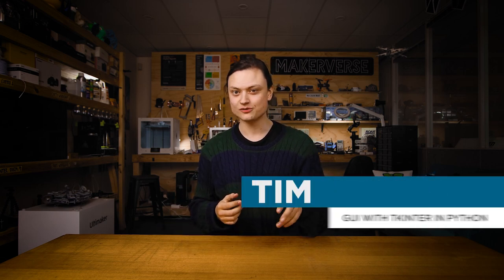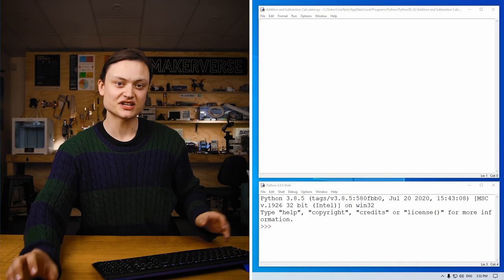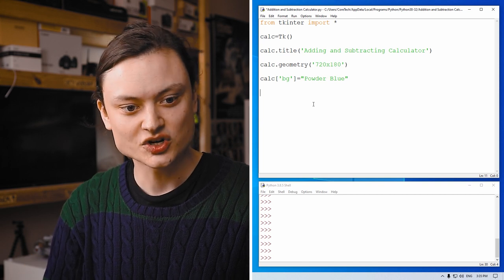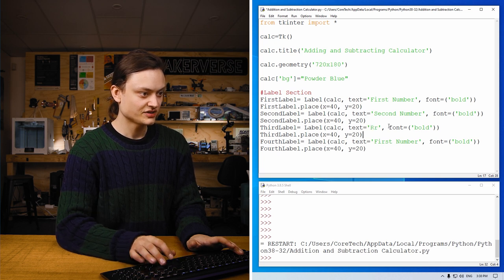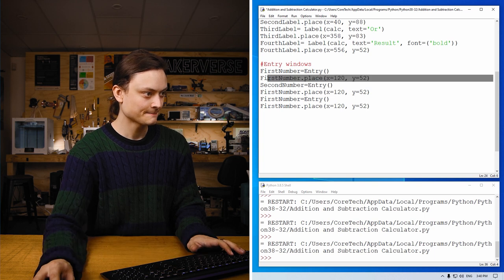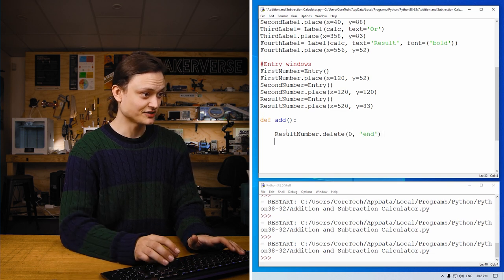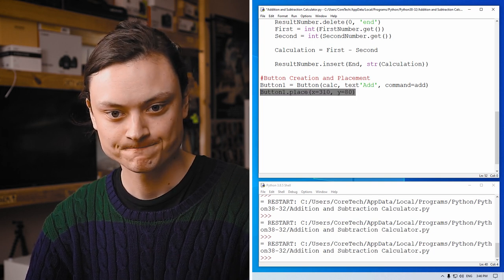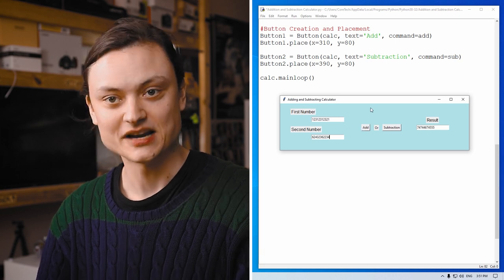Python Workshop - Tkinter Library and Calculator Script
Code a calculator with the formidable GUI creator the Tkinter library. Longhand GUI stands for graphical user interface and is often pronounced as Gooey. GUI is present throughout this modern life and is a visual way of interacting with a computer using items such as windows, icons and menus. Effective use substantially improves communication between yourself and the computing world. So come learn the fastest and easiest way to make GUI.

New to Python and don't know where to start? We recommend part 1 of this series